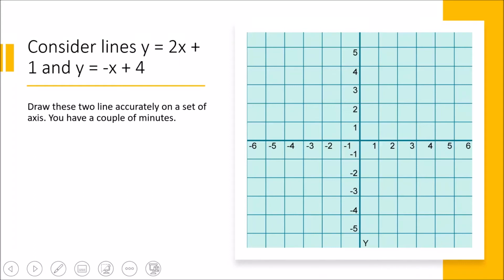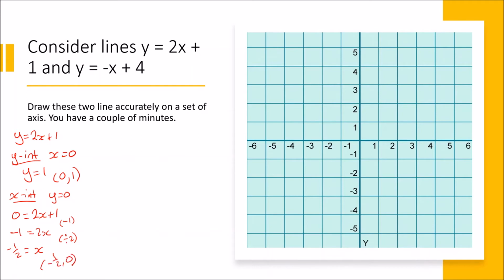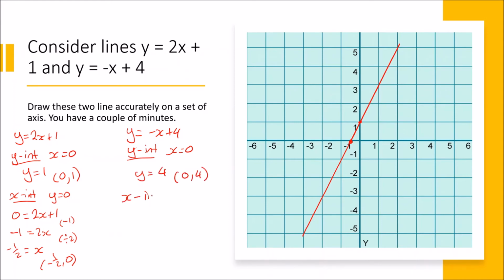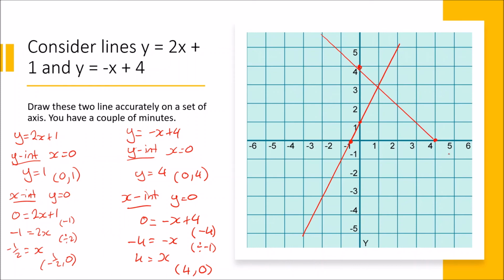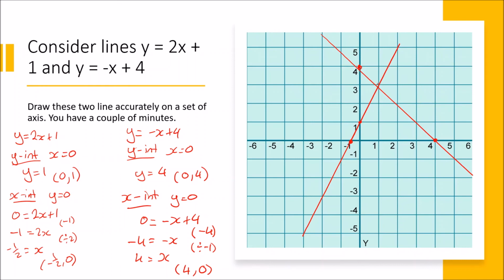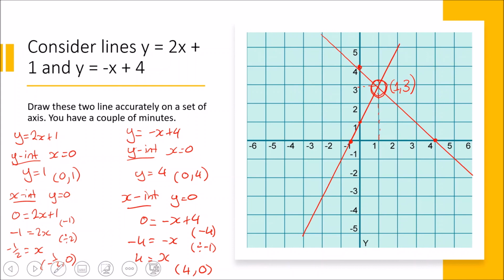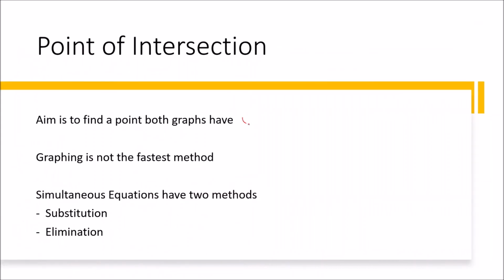Simultaneous Equations - Graphing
The clunky method for finding the Point of Intersection. But it does work.